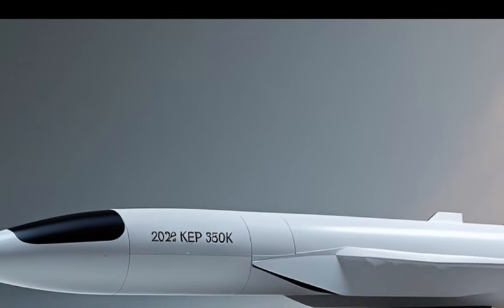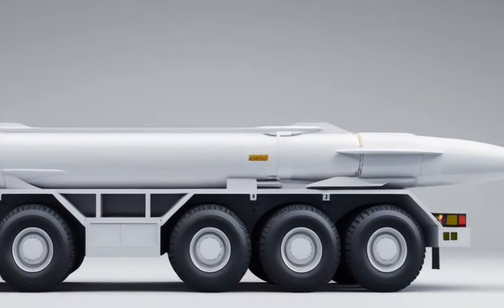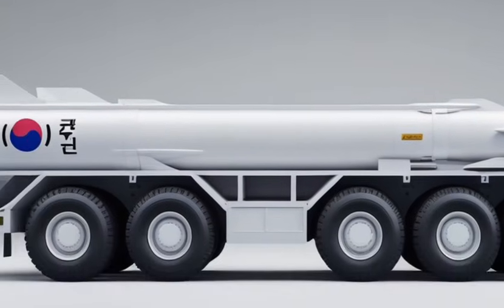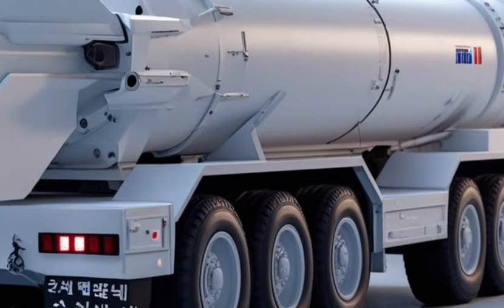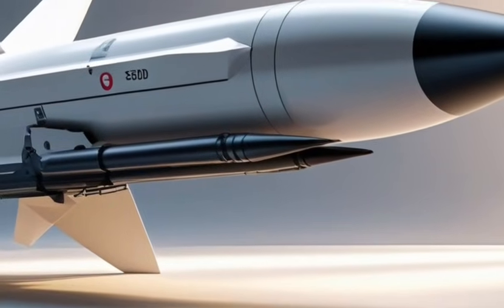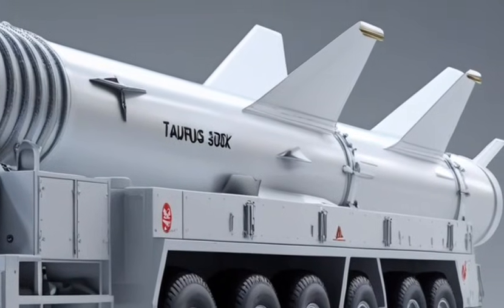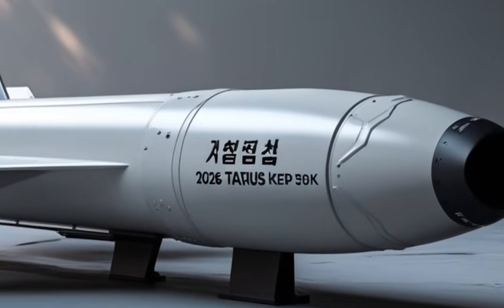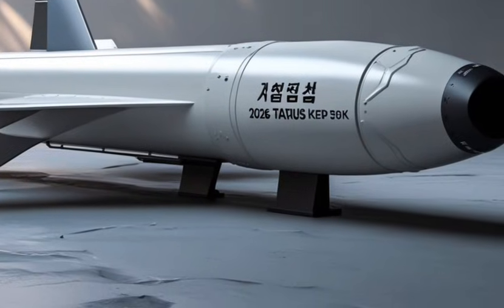2026 한국형 타우러스 KEPD 350K 미사일 – 초정밀 장거리 타격 능력의 진화!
2026 한국형 타우러스 KEPD 350K 미사일 – 초정밀 장거리 타격 능력의 진화!
* Description (설명)*
2026년 업그레이드된 한국형 타우러스 KEPD 350K 미사일은 장거리 초정밀 타격 능력, 향상된 관통력, 최신 유도 시스템을 통해 한층 더 강력한 전략 무기로 발전했습니다.
본 영상에서는 KEPD 350K의 구조, 엔진 성능, 관통력, 명중률, 그리고 한국 공군과의 운용 변화까지 상세하게 분석합니다.
장거리 스탠드오프 무기의 미래가 어떻게 변화하고 있는지 함께 확인해보세요!
* Hashtag (해시태그)*
* Keyword (키워드)*
타우러스 KEPD 350K
한국형 타우러스 미사일
2026 타우러스 업그레이드
한국 공군 스탠드오프 무기
장거리 정밀타격 미사일
KEPD 350K 제원
타우러스 성능 분석
국산 무장 통합
군사 리뷰 한국
K-Defense 2026